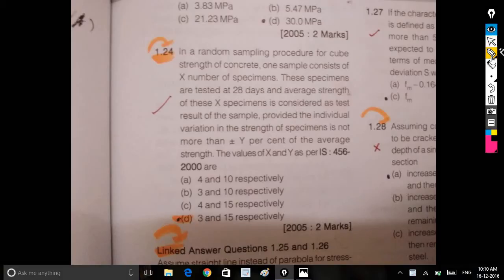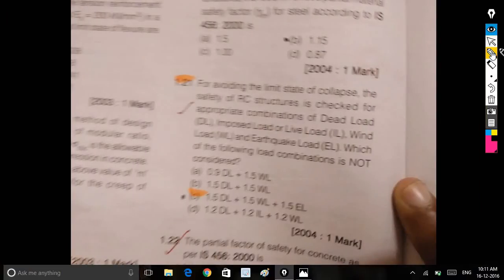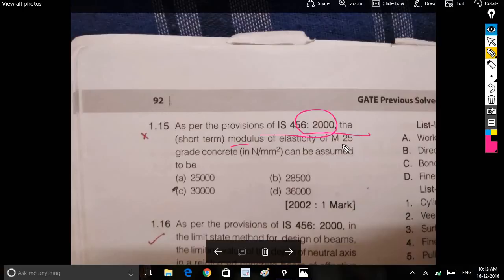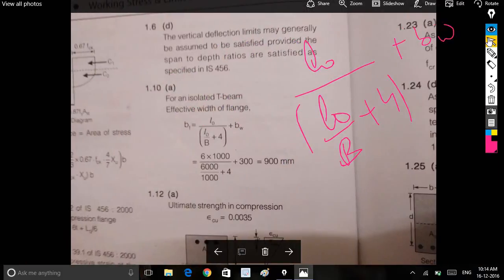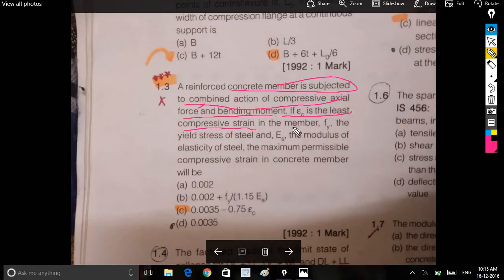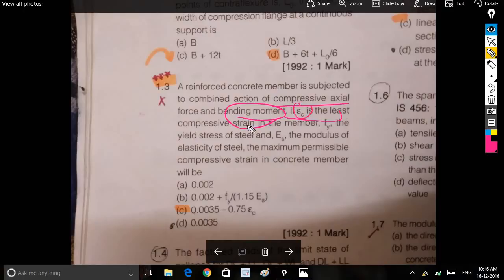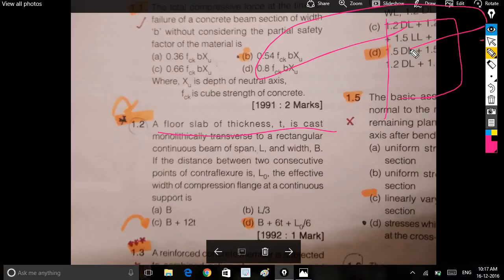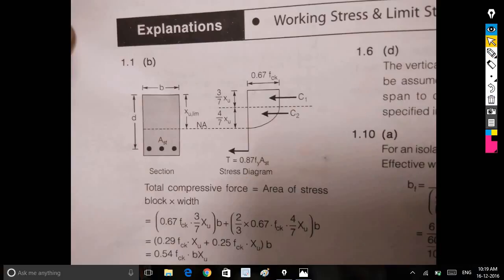1 3 DDCSfundamentals